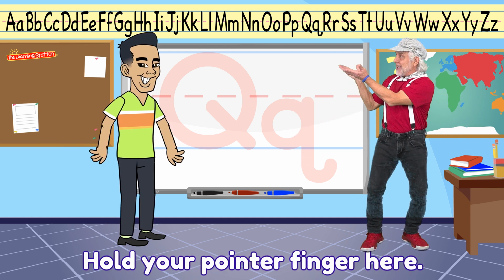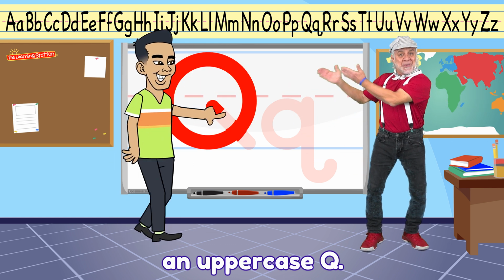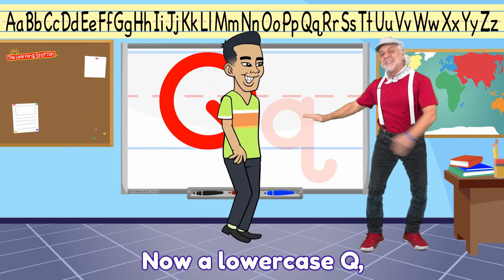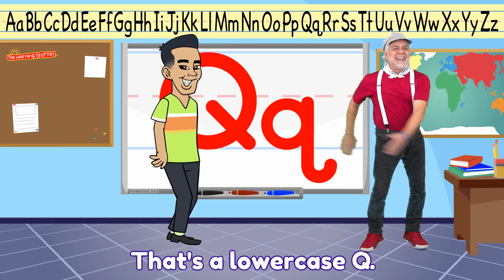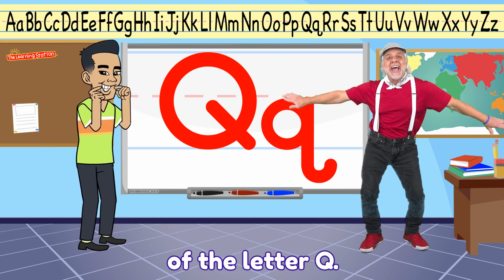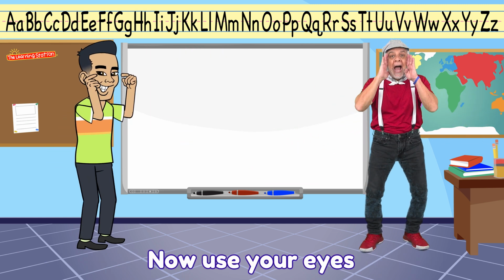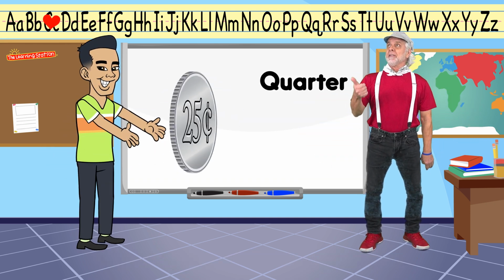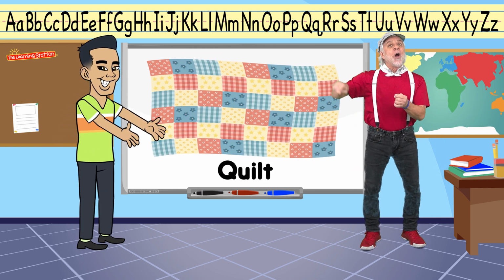Learn the Letter Q ♫ Phonics Song for Kids ♫ Learn the Alphabet ♫ Kids Songs by The Learning Station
The Letter Q Song and Phonics Song for Kids! In this letter sound and phonics song for kids The Learning Station gives the letter sound then asks the children to make that sound. Letter Q, Phonics Songs for Children: Sing and learn the alphabet letters with The Learning Station.  Let’s learn about letters in the alphabet and phonics with the Letter Q song video for kids. Your kids will sing, dance and learn as they explore the alphabet, how to make a letter Q (upper and lower case letters), sound out the letter Q (phonics for kids) and some words starting with the letter Q; Quarter, Quail, Queen, and Quilt! Letter Q song is geared towards toddlers, preschoolers and kindergarten age kids. “Letter Q Song: Download Letter P here: (Only $0.99)

Letter Q Song (Phonics & ABC’s Songs for Kids)
by The Learning Station®  (a.k.a. Learning Station)
LYRICS:
Letter Q
Let’s learn about a letter in the alphabet.
It’s so much fun. Let’s learn about one, letter Q, letter Q, letter Q.
Let’s write that letter in the alphabet. It’s so much fun to draw one.
Hold your pointer finger here. Draw the letter in the air.
Follow me, and you’ll see an uppercase Q, an uppercase Q.
That’s an uppercase Q. That’s an uppercase Q.
Now a lowercase Q, a lowercase Q.
That’s a lowercase Q. That’s a lowercase Q.
Now use your voice. Let’s make the sound of the letter Q.
Qq Qq Qq Qq Qq Qq Qq,  Qq Qq Qq Qq Qq Qq (All together now)
Qq Qq Qq Qq Qq Qq Qq,  Qq Qq Qq Qq Qq Qq
Now use your eyes to see some words that begin with the letter Q.
Quarter Quail Queen Quilt
Now we learned about the letter Q, letter Q, letter Q, letter Q.
Your kids will have a musical blast singing and learning about the letter Q. Learning about the letters in the alphabet and phonics is so much fun for kids!  The Learning Station’s Letter Q Song invites kids to sing, dance and learn about the letters in the alphabet. They will learn the letter Q, how to make the letter Q, sounds the letter Q makes (phonics) and some words beginning with the letter Q.  The Letter Q Song includes lyrics for early readers.

♫ Check out our ABC’s, Phonics & Alphabet YouTube Playlists filled with learning songs galore!

❤ The Letter Q Song alphabet, letters and phonics kids Illustrations/animation by the renowned Corbett Vanoni

❤ Sabrina Abu-Obeid and DJ Monopoli of TeraBrite & Terabrite Games: Letter Q Lighting, production and camera.
NEW action, dance and learning videos for kids are uploaded weekly
★ STAY IN TOUCH WITH US ★